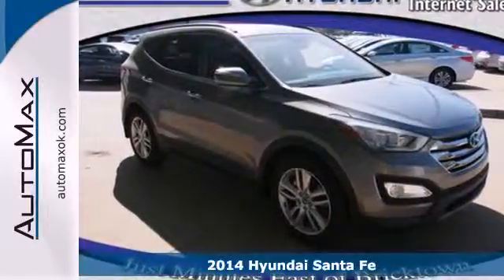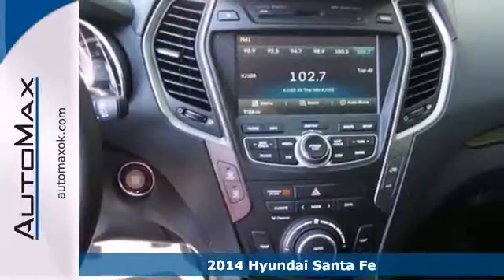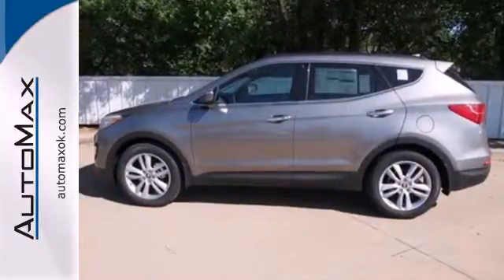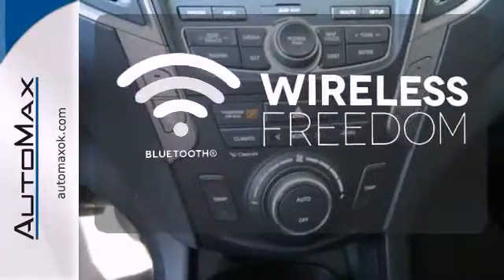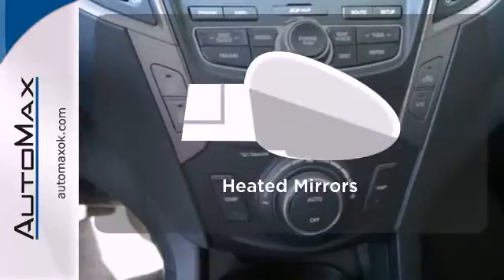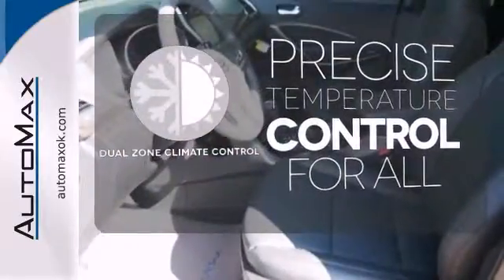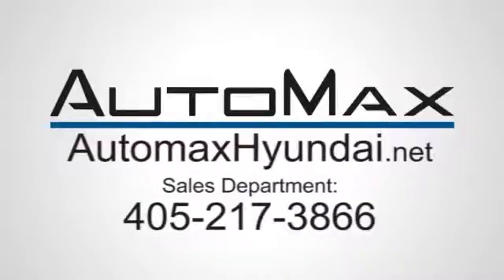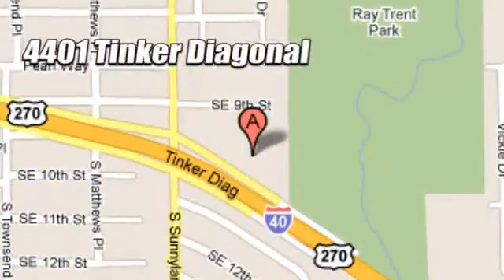2014 Hyundai Santa Fe Oklahoma City OK Edmond, OK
Year: 2014
Make: Hyundai
Model: Santa Fe
Trim: 6 Speed Shiftable Automatic
Engine: 4 Cylinder Turbo
Transmission: 6 Speed Shiftable Automatic
Color: Mineral_Gray
Interior: Gray
Stock #: Y11467

Address:
4401 Tinker Diagonal St